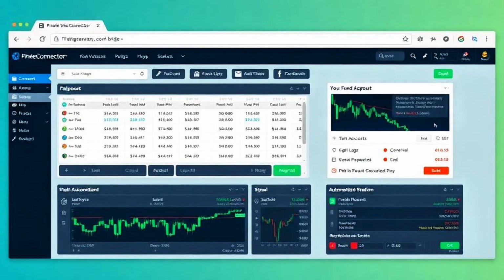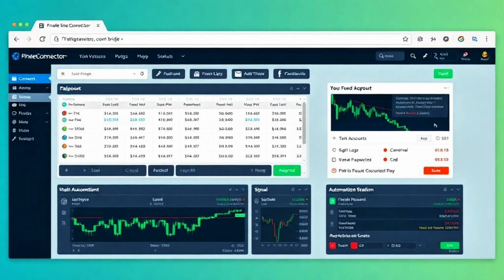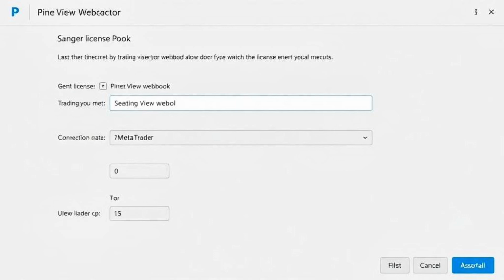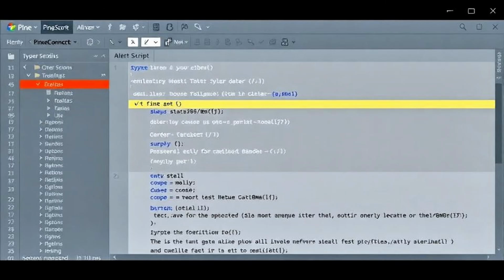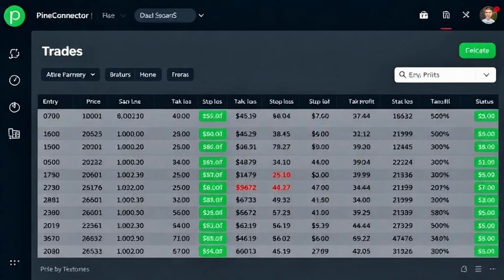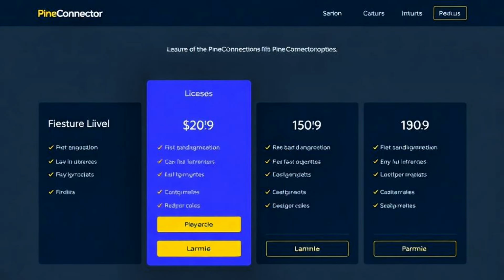PineConnector Review 🔌 | Is It The Best Automation Software In 2026?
Are you tired of missing perfect entries because you couldn't get to your MetaTrader terminal in time? In this updated 2026 guide, I’m doing a deep-dive review of PineConnector, the world's most popular bridge that sends your TradingView alerts directly to MT4/MT5 in under one second.

This tutorial is perfect for Forex, Indices, and Gold traders who want to automate their Pine Script strategies or even simple horizontal line alerts. I’ll show you how to set up the Expert Advisor (EA), how to use the specific syntax for automated lot sizing (risk %), and how to configure the new 2026 features like Cloud-based execution (no VPS required for Pro users) and Advanced Signal Authentication for better security.

Stop being a slave to the charts! Learn how to transform your TradingView analysis into a 24/5 automated trading machine that executes with institutional-grade speed while you sleep or work.

PineConnector TradingView MetaTrader5 AlgoTrading Forex2026 PineScript TradingAutomation Tutorial2026 EasyGuide PassiveIncome 🚨 CLAIM YOUR FREE TRANSFER UP TO $600 NOW! 🚨